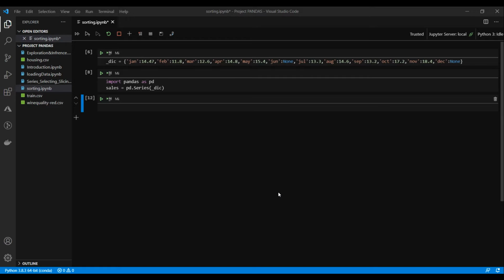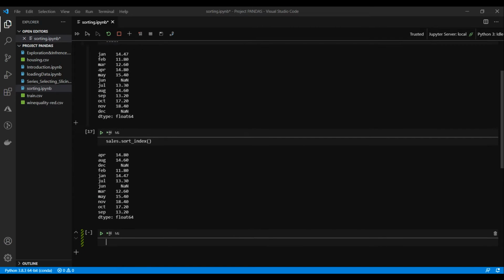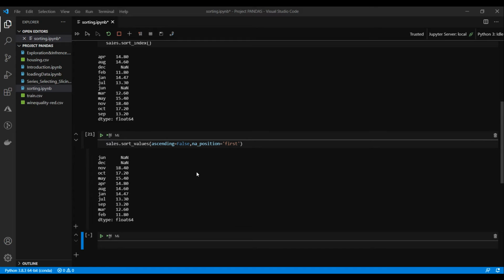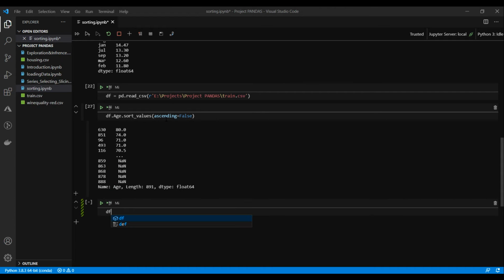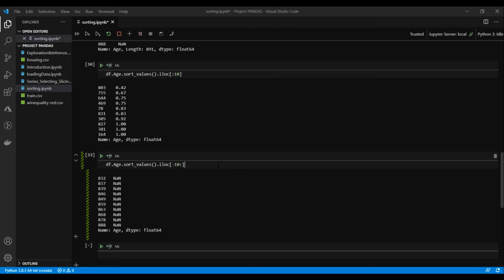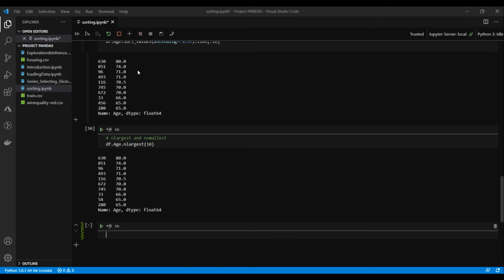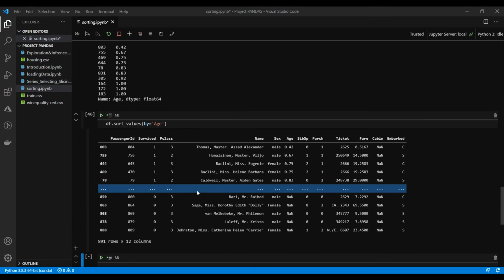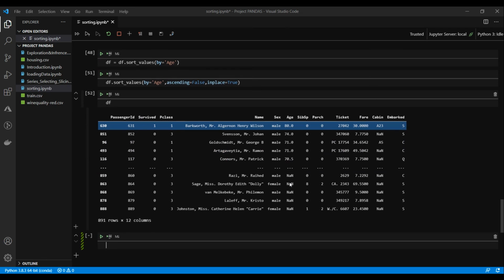Project Pandas 008 Sorting